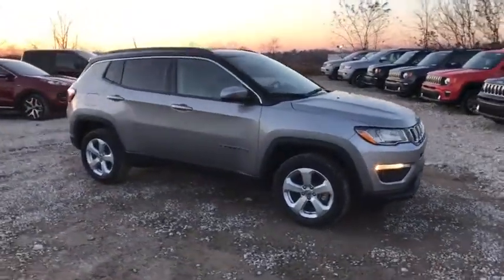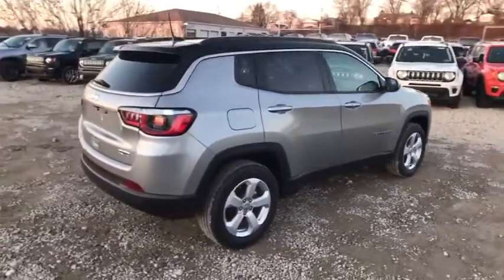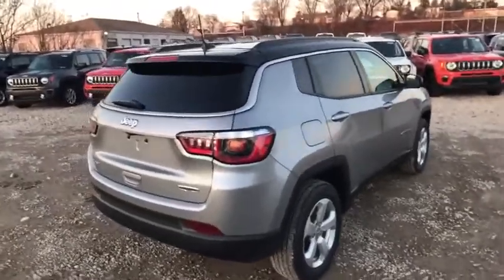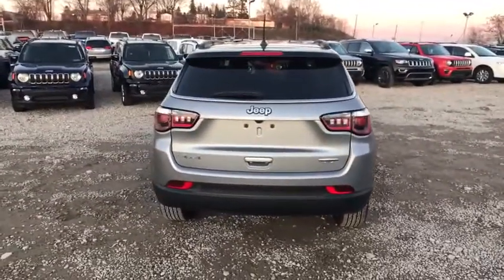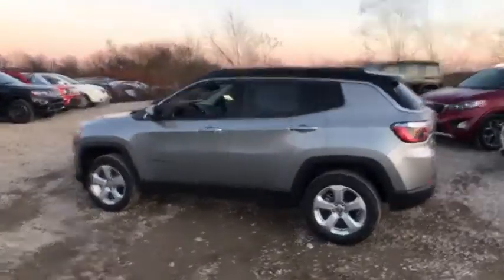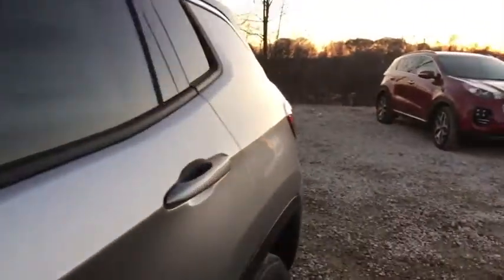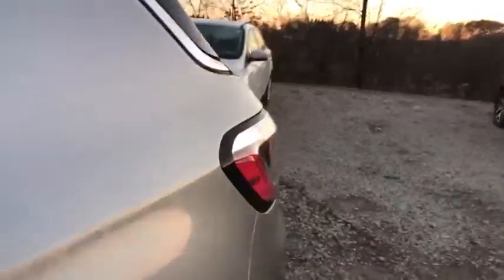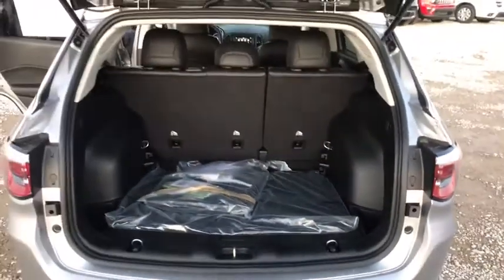2020 Jeep Compass Pittsburgh Greensburg, Irwin, Monroeville, McKeesport, Murrysville, PA C19715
New2020 Jeep Compass  available in Pittsburgh, Pennsylvania at Jim Shorkey CDJR. Servicing the Pittsburgh, Greensburg, Irwin, Monroeville, McKeesport, Murrysville, PA area.

TRANSMISSION: 9-SPEED 948TE AUTOMATIC  -inc: Autostick Automatic Transmission  Air Vents Center Console/Rear Seats  3.73 Axle Ratio  Leather Wrapped Shift Knob,QUICK ORDER PACKAGE 2GJ  -inc: Engine: 2.4L I4 Zero Evap M-Air w/ESS  Transmission: 9-Speed 948TE Automatic,BILLET SILVER METALLIC CLEARCOAT,3.73 AXLE RATIO,POWER 8-WAY DRIVER/MANUAL 6-WAY PASSENGER SEATS,TIRES: 225/60R17 BSW AS  (STD),BLACK CLEARCOAT,ENGINE: 2.4L I4 ZERO EVAP M-AIR W/ESS,COLD WEATHER GROUP  -inc: Heated Steering Wheel  Reversible Carpet/Vinyl Cargo Mat  Windshield Wiper De-Icer  All-Season Floor Mats  Heated Front Seats,WHEELS: 17 X 7.0 SILVER PAINTED ALUMINUM  (STD),TU-TONE PAINT GROUP,BLACK  PREMIUM CLOTH/VINYL BUCKET SEATS,Four Wheel Drive,Power Steering,ABS,4-Wheel Disc Brakes,Brake Assist,Aluminum Wheels,Tires - Front All-Season,Tires - Rear All-Season,Heated Mirrors,Power Mirror(s),Rear Defrost,Intermittent Wipers,Variable Speed Intermittent Wipers,Privacy Glass,Rear Spoiler,Power Door Locks,Fog Lamps,Daytime Running Lights,Automatic Headlights,AM/FM Stereo,Satellite Radio,MP3 Player,Bluetooth Connection,Auxiliary Audio Input,Requires Subscription,MP3 Player,Steering Wheel Audio Controls,Auxiliary Audio Input,Pass-Through Rear Seat,Rear Bench Seat,Adjustable Steering Wheel,Trip Computer,Power Windows,Leather Steering Wheel,Keyless Entry,Power Door Locks,Keyless Entry,Power Door Locks,Keyless Start,Cruise Control,Climate Control,Multi-Zone A/C,A/C,Cloth Seats,Vinyl Seats,Bucket Seats,Driver Vanity Mirror,Passenger Vanity Mirror,Driver Illuminated Vanity Mirror,Passenger Illuminated Visor Mirror,Floor Mats,Smart Device Integration,Power Windows,Power Door Locks,Trip Computer,Engine Immobilizer,Traction Control,Stability Control,Traction Control,Front Side Air Bag,Tire Pressure Monitor,Driver Air Bag,Passenger Air Bag,Front Head Air Bag,Rear Head Air Bag,Passenger Air Bag Sensor,Knee Air Bag,Child Safety Locks,Back-Up Camera